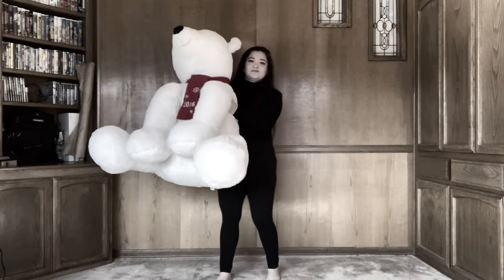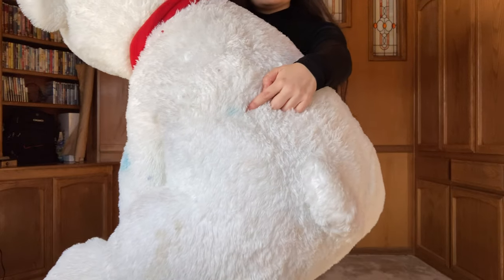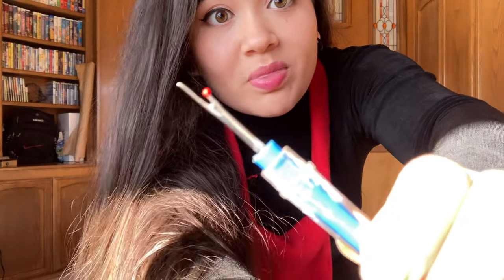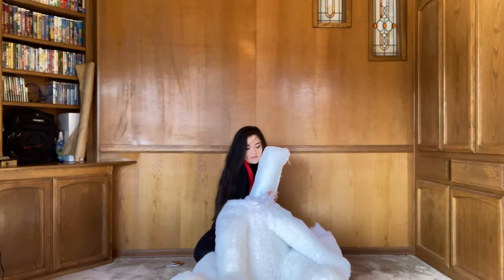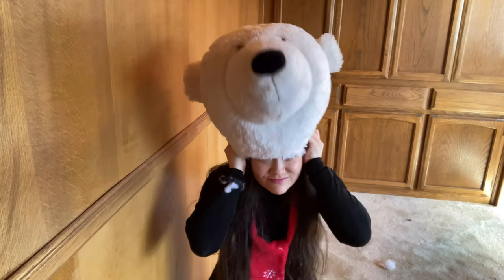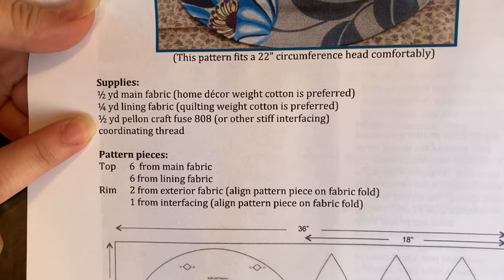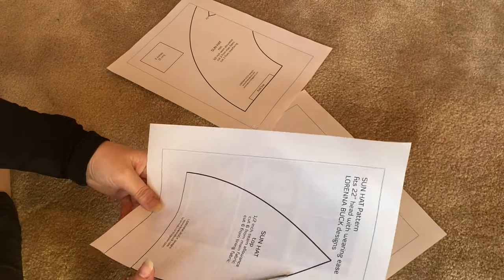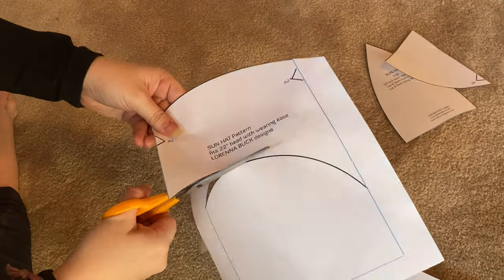How to Make a FLUFFY BEAR HAT: DIY animal hat using a Giant Stuffed Bear (BUCKET HAT WITH EARS!)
This is PART 1 of a 3 part project using the fur fabric from this giant teddy bear! I hope you like how the hat turned out! NOTE: sorry for the late upload, the video was stuck on Pending. (That's what I get for uploading during peak traffic time)

Here’s the pattern I used as a base for this hat

MATERIALS:
Printed paper pattern
Giant stuffed bear (or ½ yard of fluffy fabric)
White cotton for lining (¼ yard)
Pellon Interfacing (I used featherweight because it's what I have but the stiffer, the more firm your brim will be)
- Here’s what I used (this is a 60 yard bolt)
- Here’s a stiffer version (which is cut per yard)
Matching thread

SEWING MUST HAVES:
Sewing Machine (The one I use is a really old Brother model and sometimes a newer Singer model, but the kind isn't a huge deal as long as it has assorted foots and a strait and zig-zag stitch)
Cutting Mat

Song: Chilling 1
Provided by vllo (movie editing app)